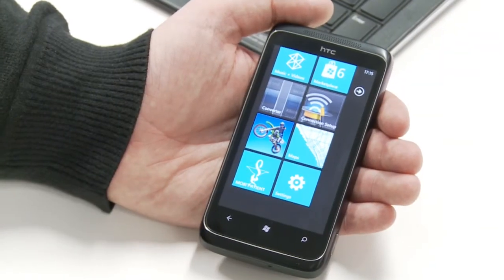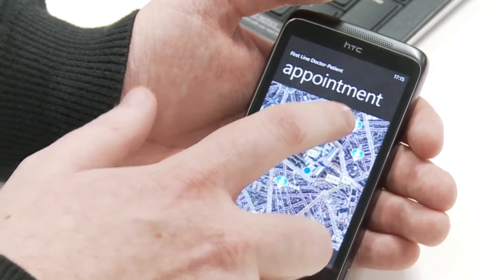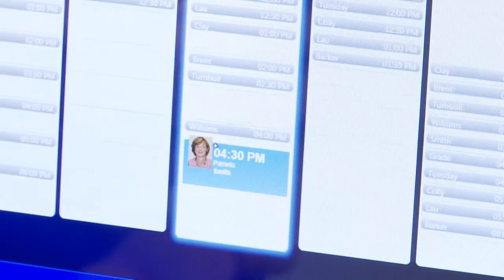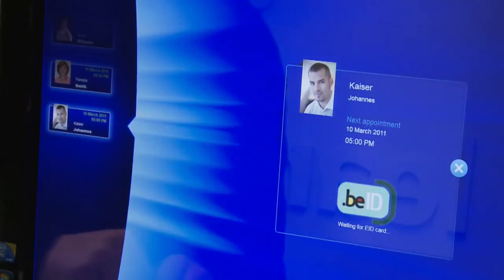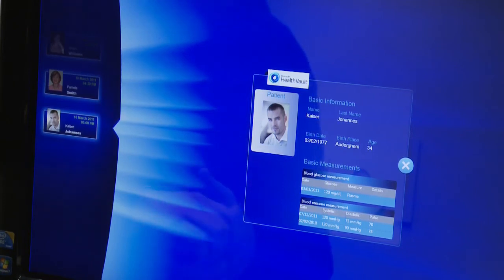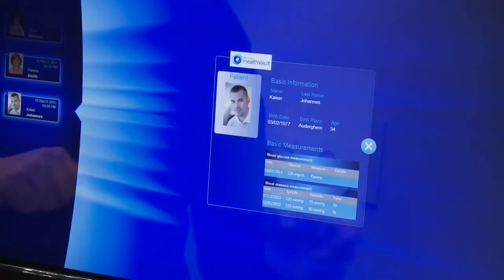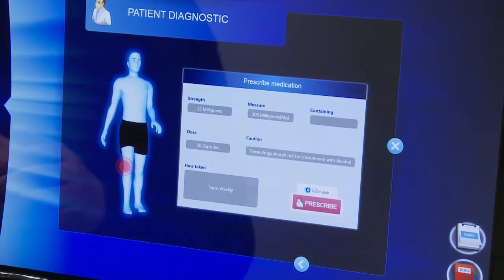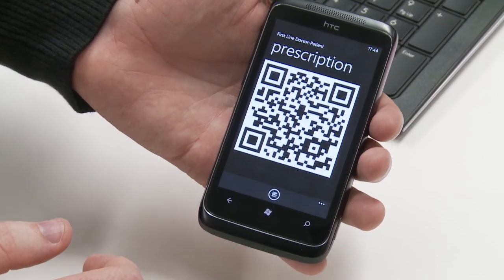Cloud Health demo